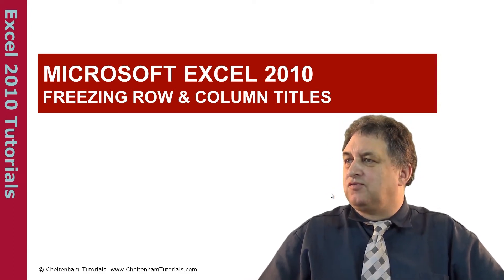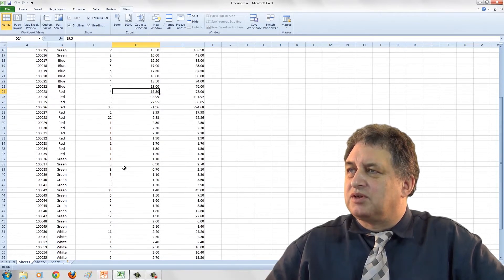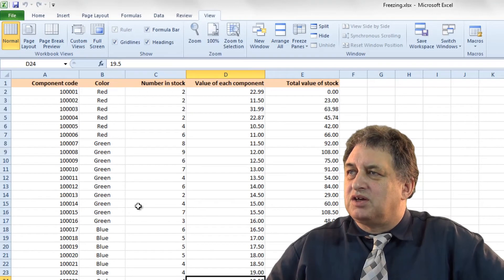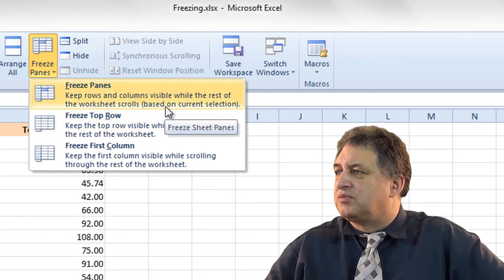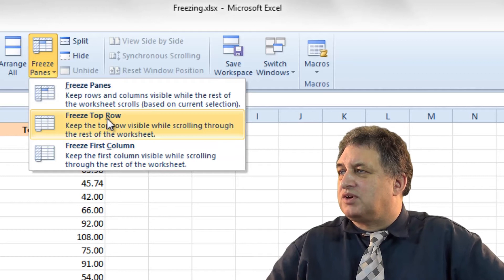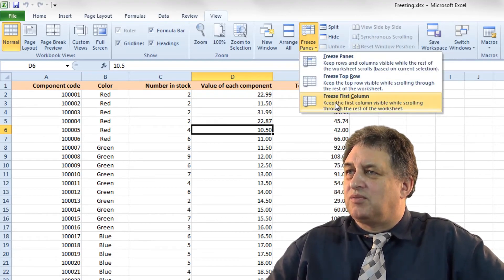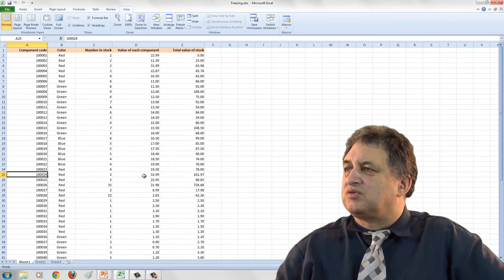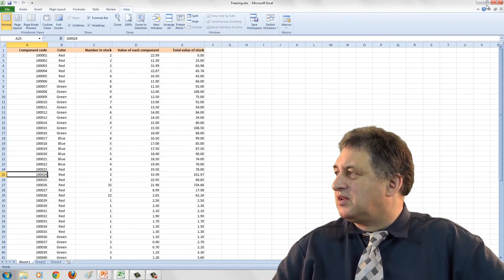Excel 2010 Tutorial - Freeze Panes